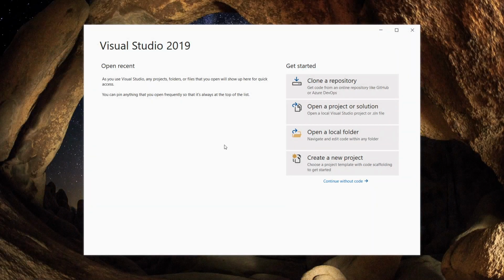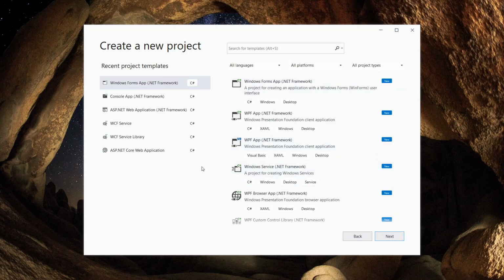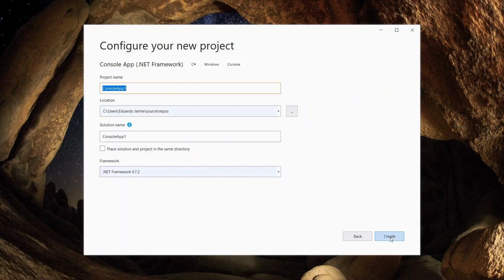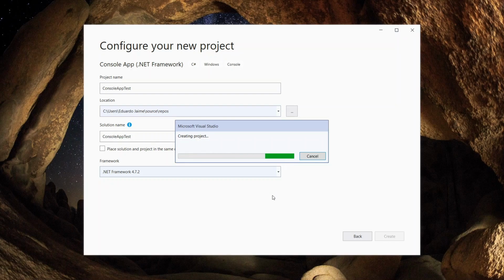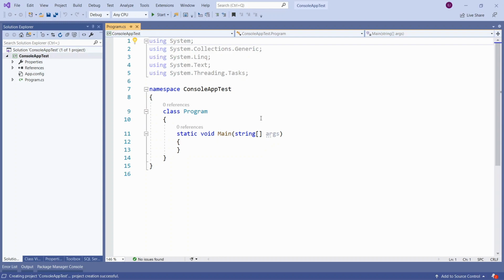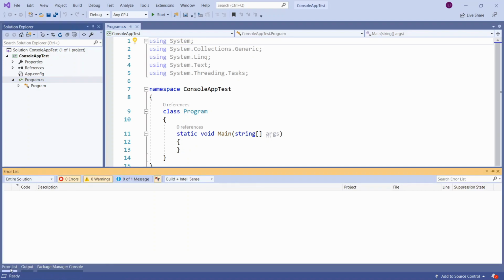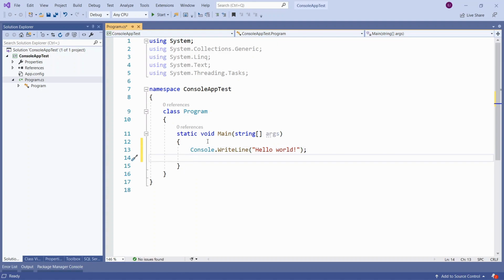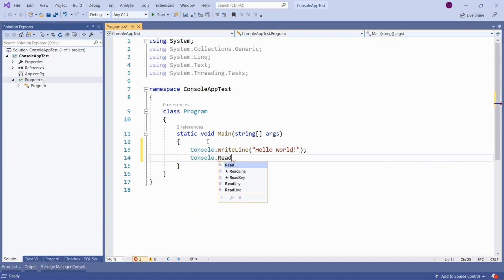Creating a Console Application with Visual Studio and C#